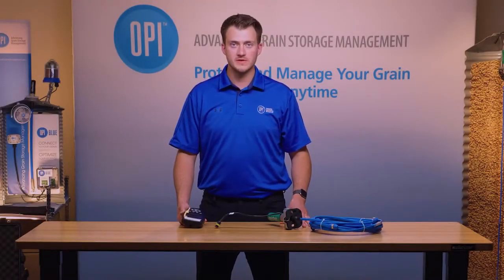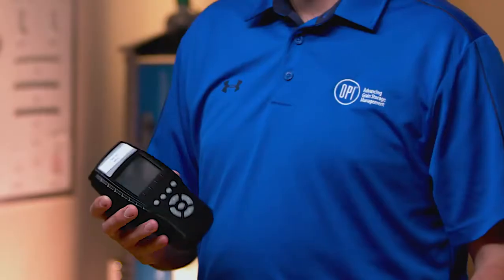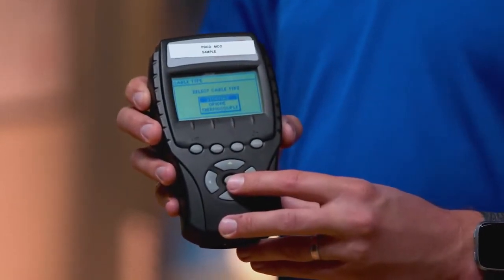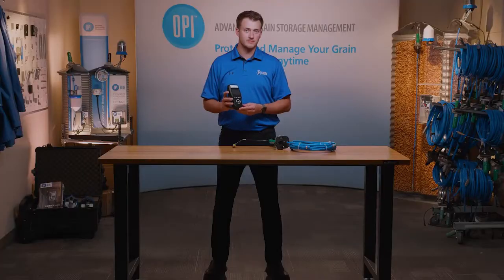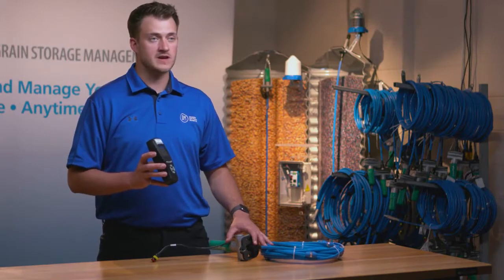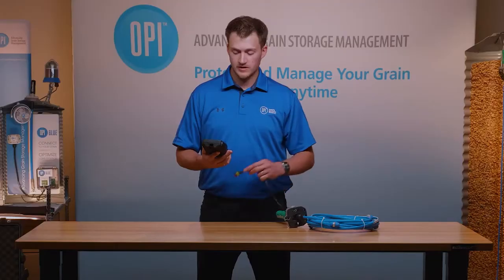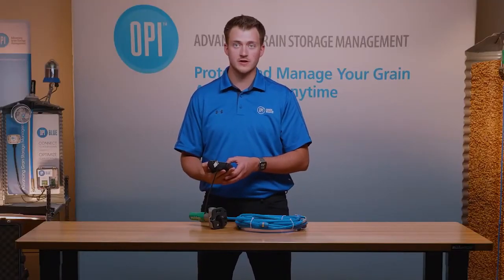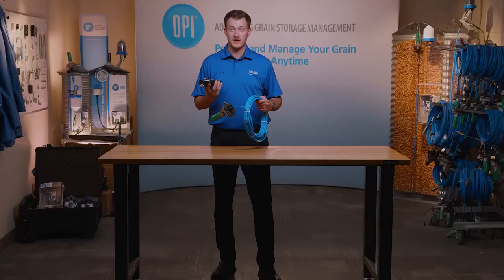OPI STORMAX Your OPI StoreMax System V4